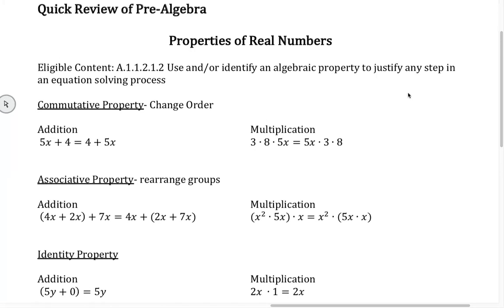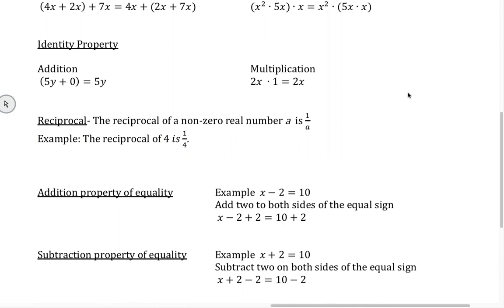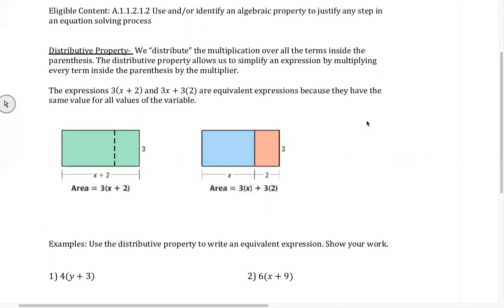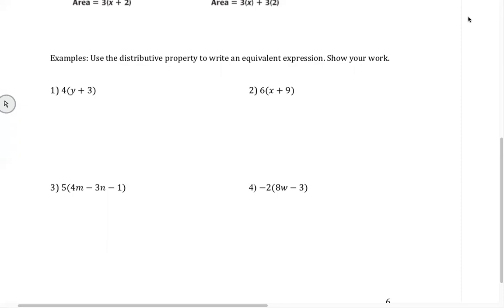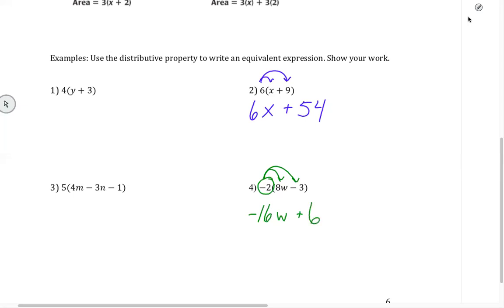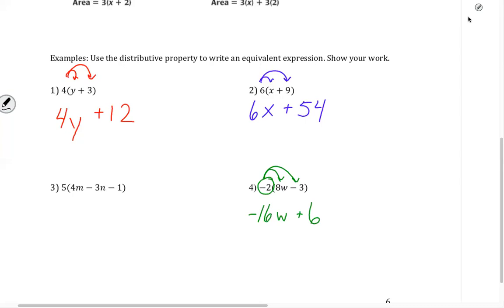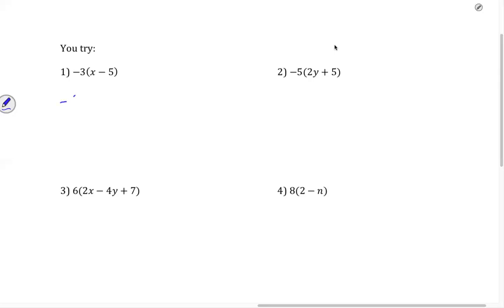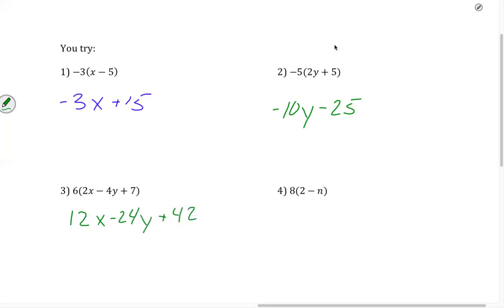H Algebra I Pre Algebra Review Part 1